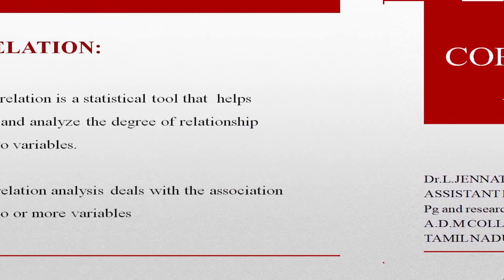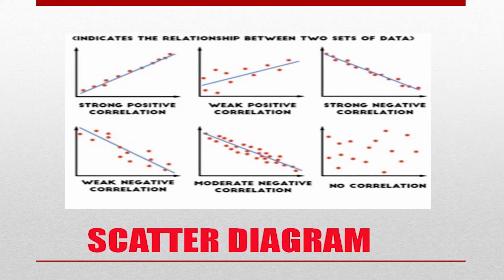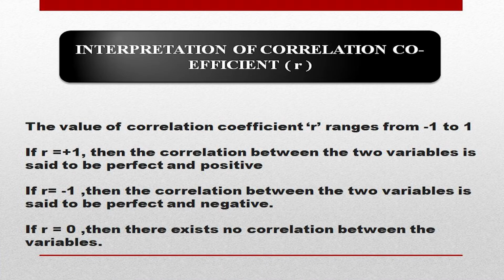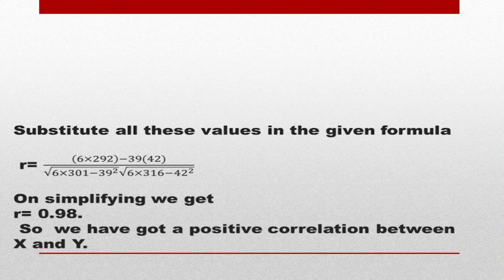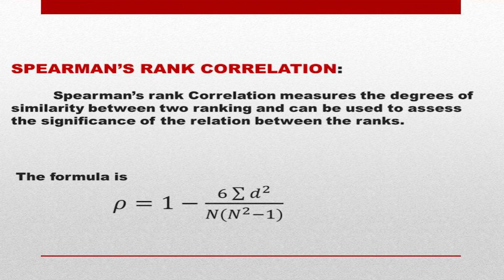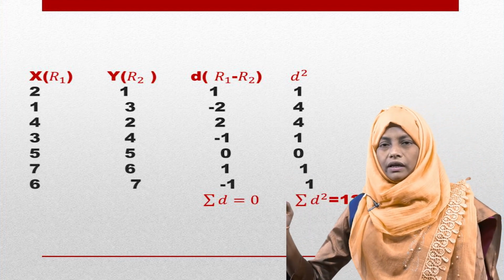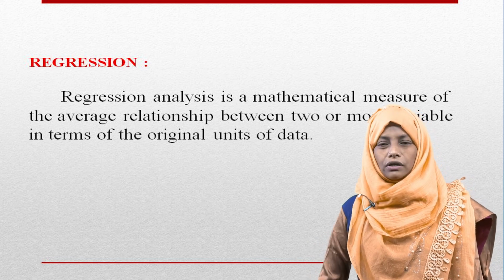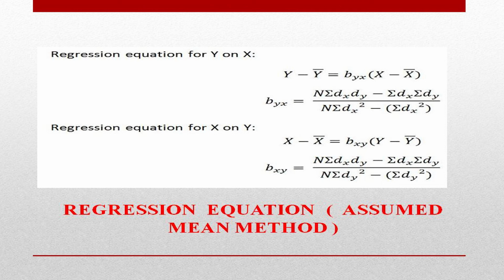Correlation and its Applications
Lectured by,
Dr.L.Jennathun Nisha,
Nagapattinam.